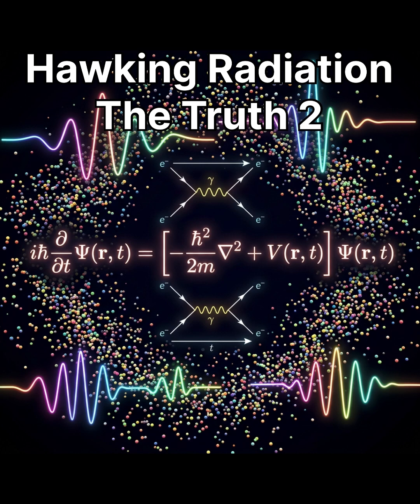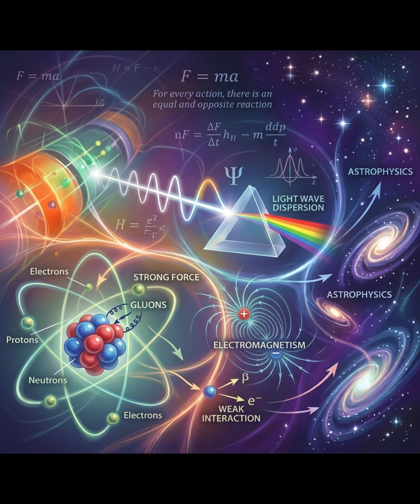Hawking Radiation: The matter antimatter pair creation analogy everyone uses & and the ACTUAL Story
Hawking radiation, a process that is used to explain the death of black holes, is often itself explained off in terms of matter-antimatter pair creation and one if those particles getting blasted out.
While this analogy helps with the energy bookkeeping, it is far from the actual truth.
Here I try to describe the actual truth!